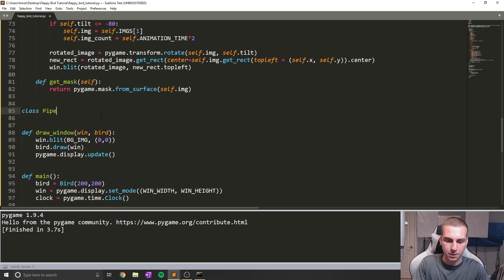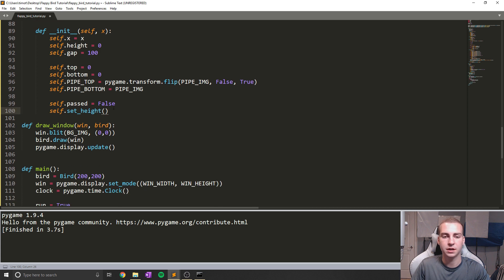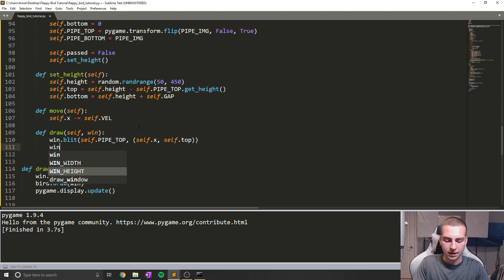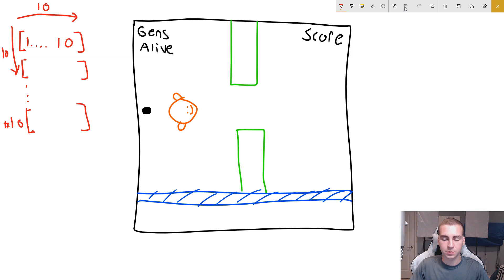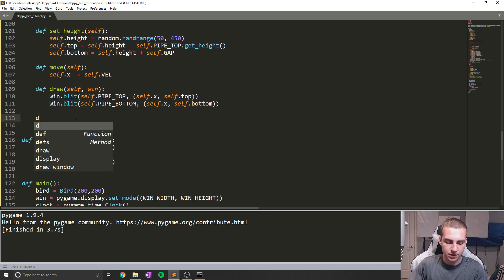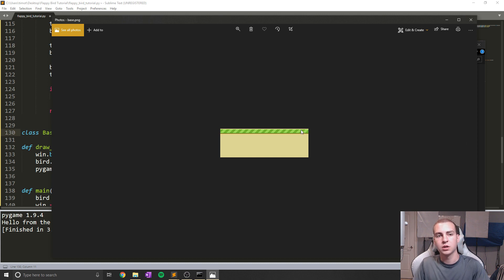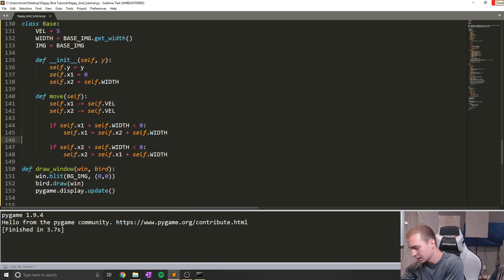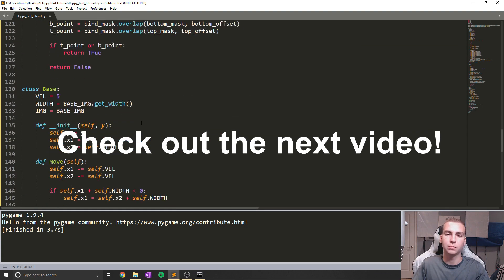Python Flappy Bird AI Tutorial (with NEAT) - Pixel Perfect Collision w/ Pygame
This python flappy bird AI tutorial will cover creating moving pipes on the screen as well as implementing pixel perfect collision between our birds and pipes. This is an example of using pygame masks to accomplish pixel perfect collision with pygame.

💻 Enroll in The Fundamentals of Programming w/ Python